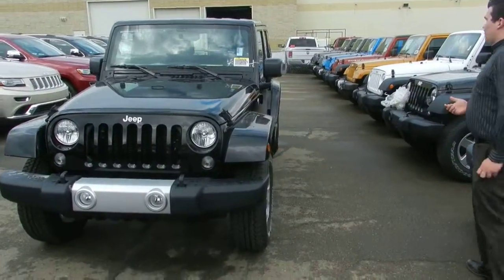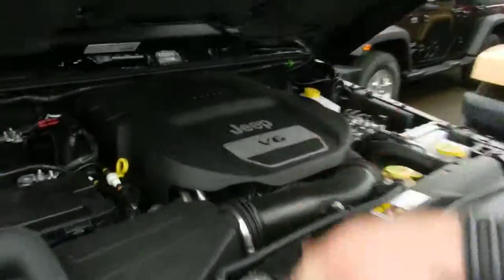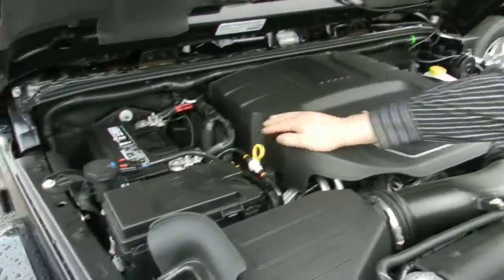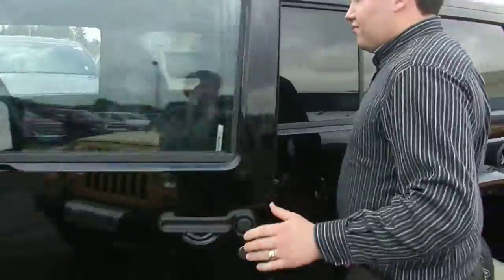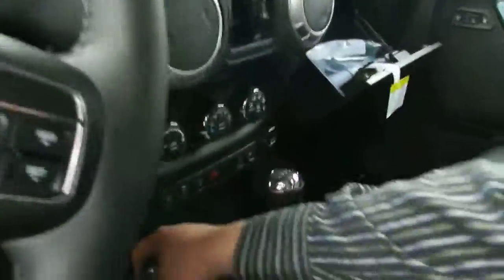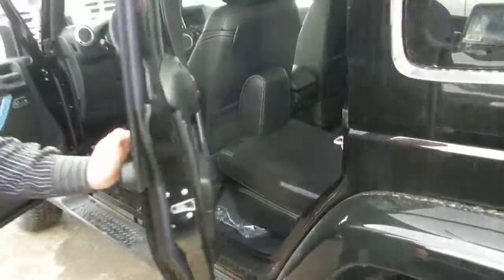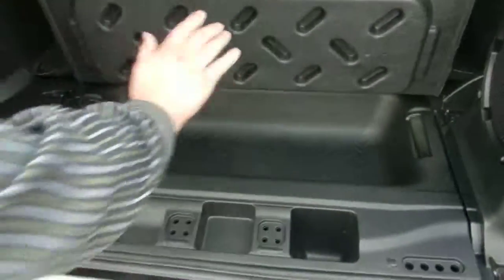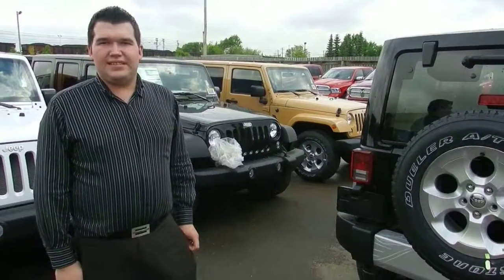2014 Jeep Wrangler Sahara || Londonderry Dodge